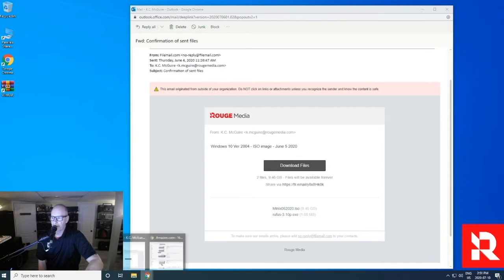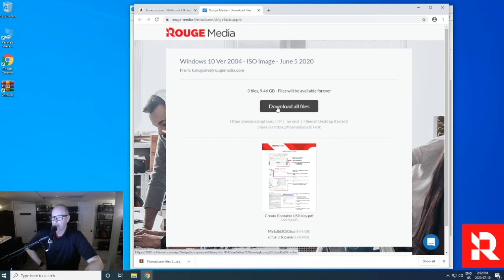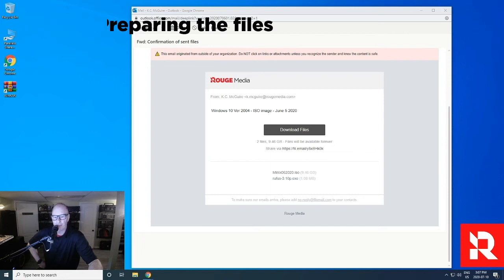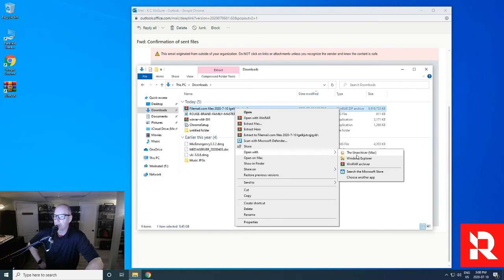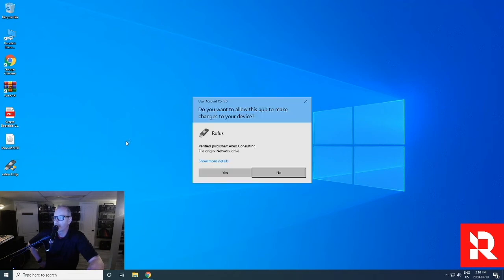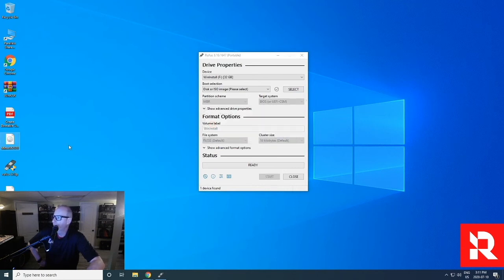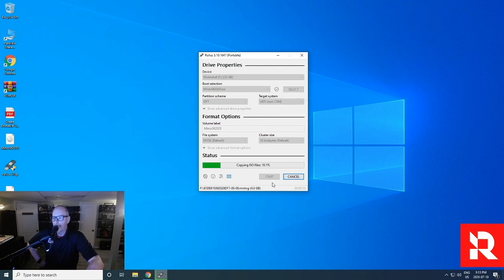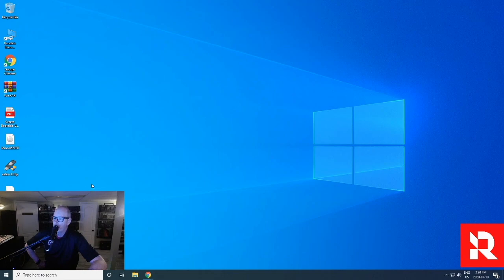Tutorial on how to create a bootable USB Key, using the Rouge Media Minix Player Image ISO.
Tutorial on how to create a bootable USB Key, Using the Rouge Media Minix Player Image ISO. This tutorial includes the downloading of the file(s), how to extract the file(s), as the final step of creating the USB key with the files added.